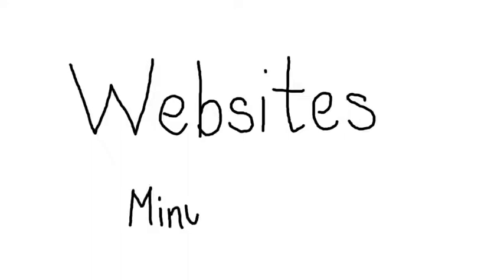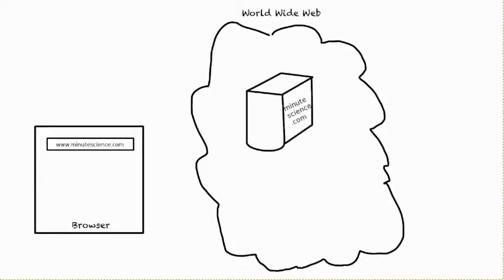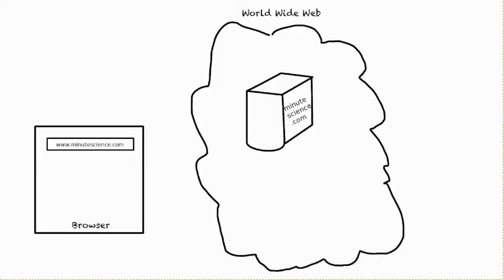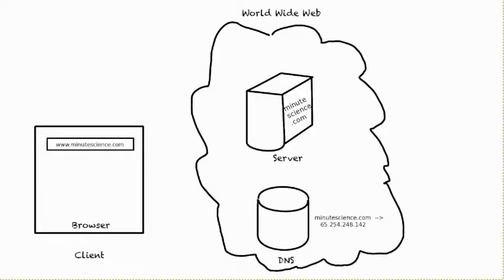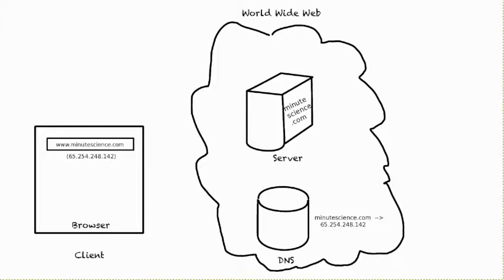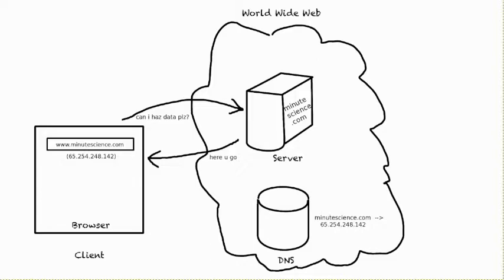How websites work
Minute Science describes how a website works---from typing a URL into your browser to viewing the site's content---in 90 seconds.